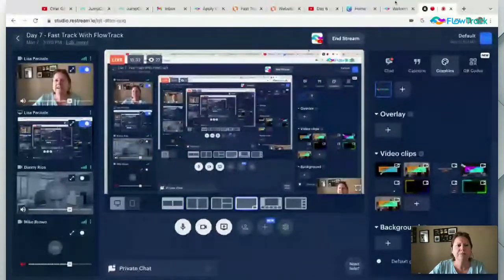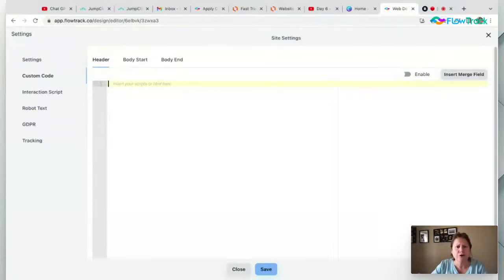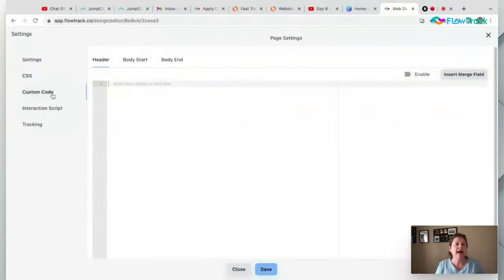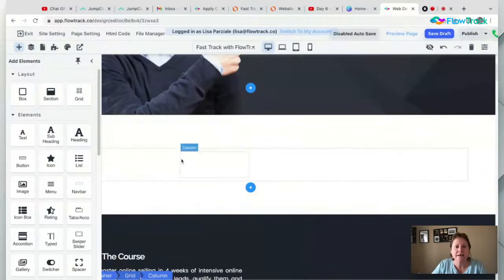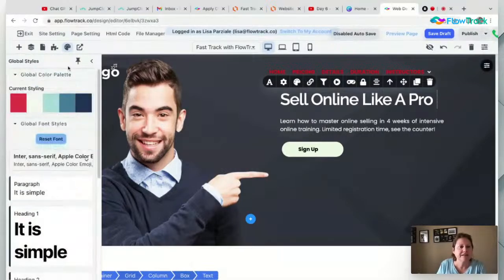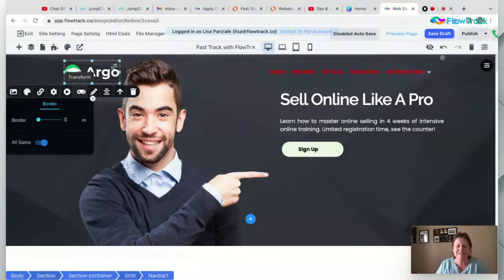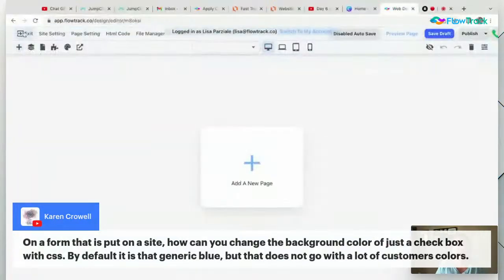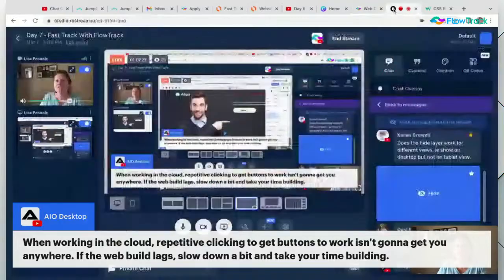Day 7 - Fast Track With FlowTrack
Today we will cover:
Sites
Settings & Interface
Website Templates
Template Blocks
Saved & Global Templates
Flex Builder
Assets & Images